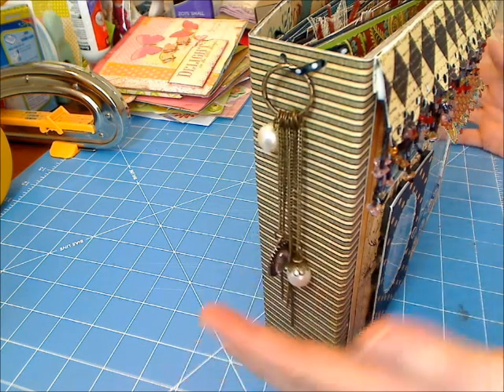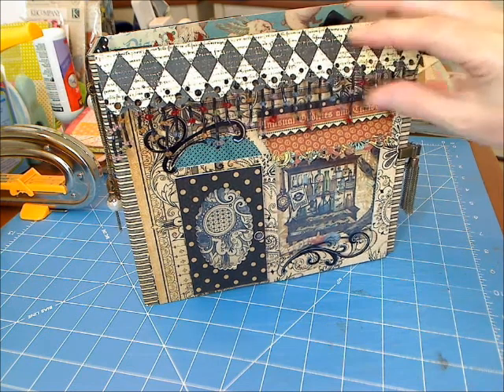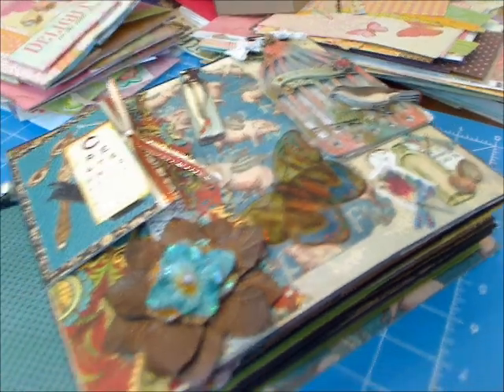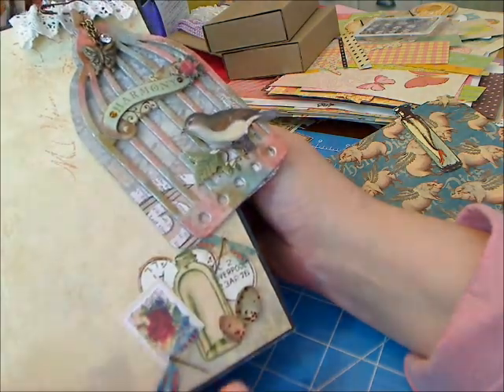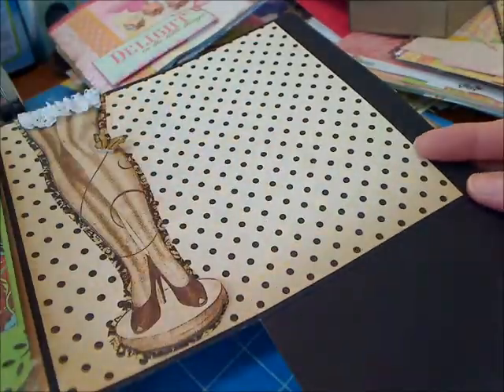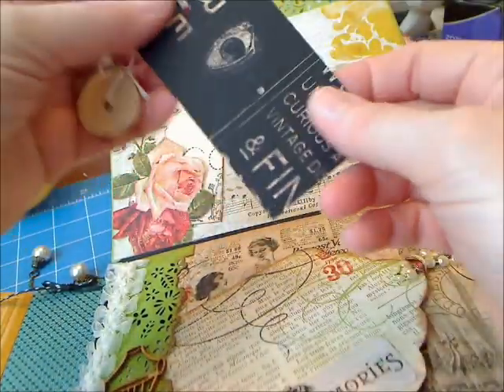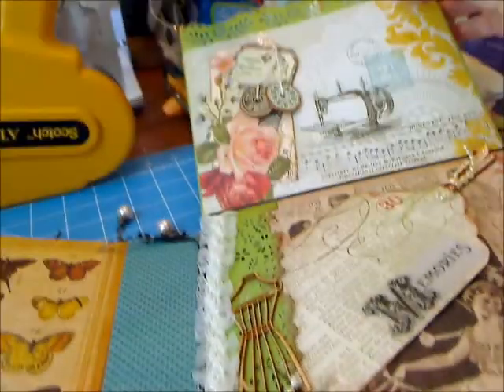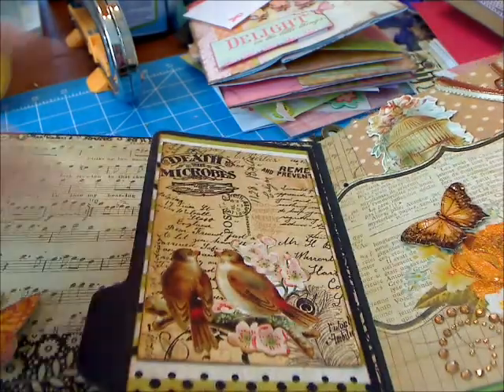Graphic 45 Old Curiosity Shoppe Shop of Oddities & Curiosities File Folder Album Part 1 of 2